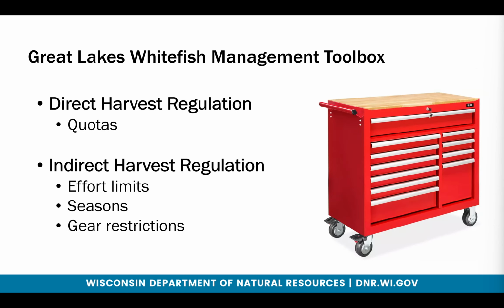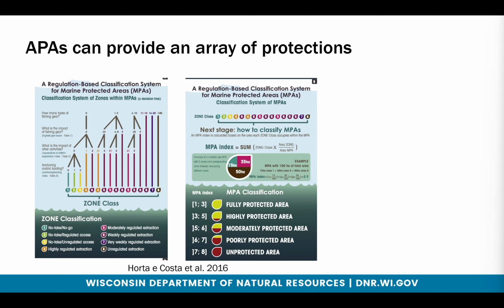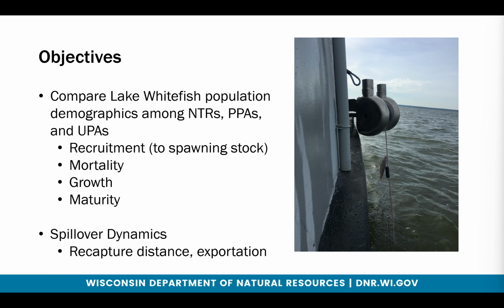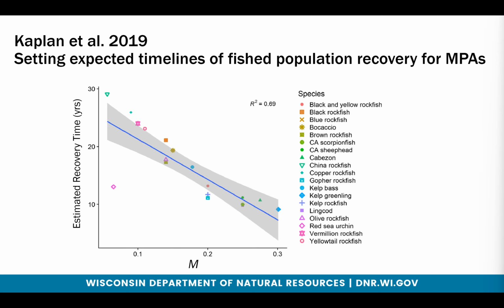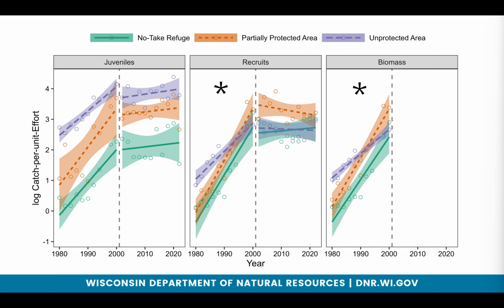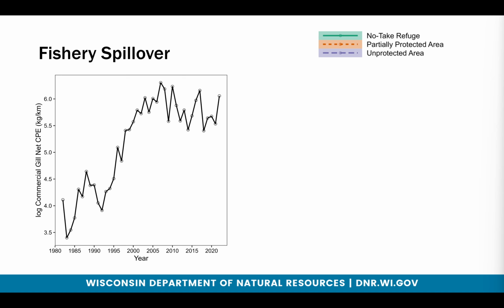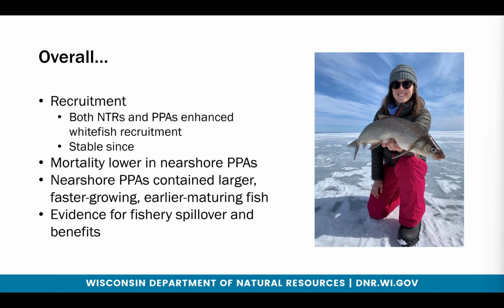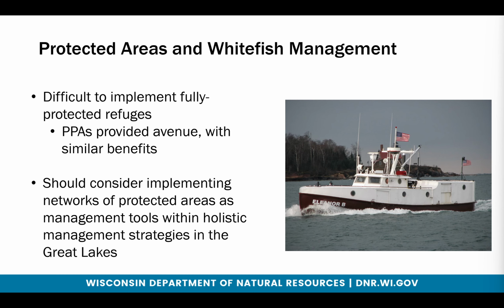LSC 7 Protected areas and lake whitefish in the Apostle Islands